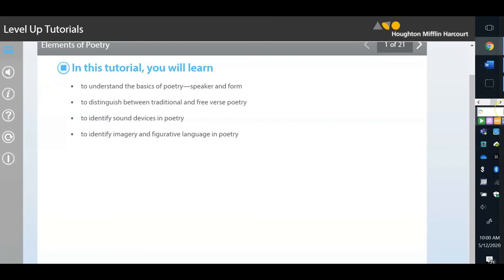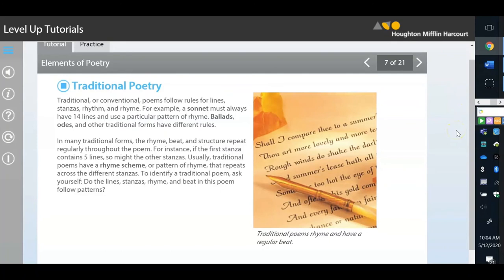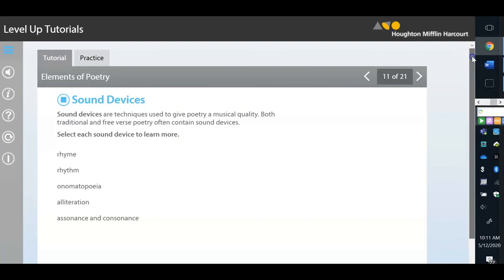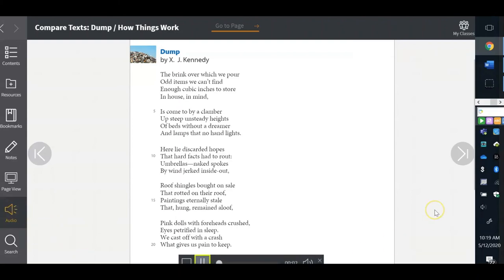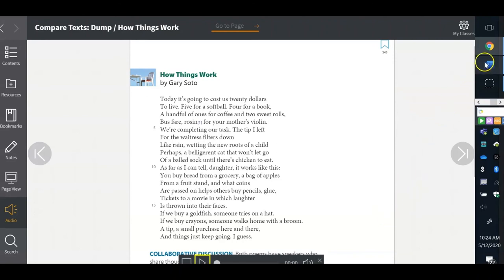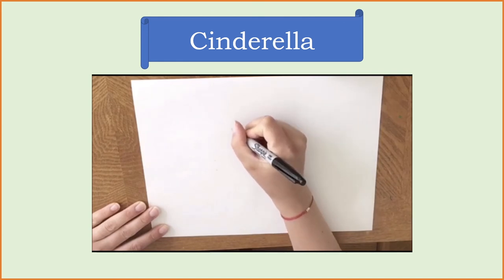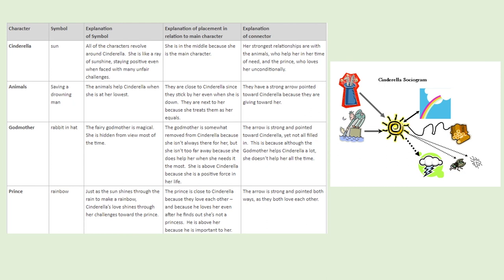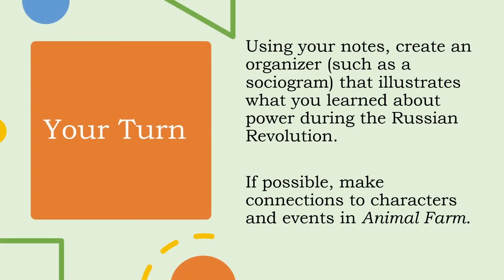BCPS Teacher Lessons - Grade 77GT ELA 5-21-20